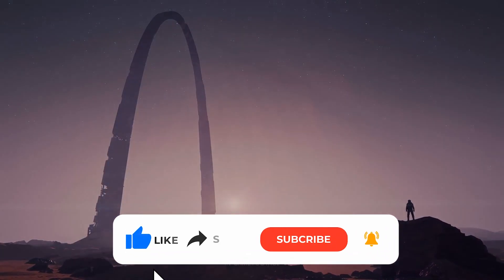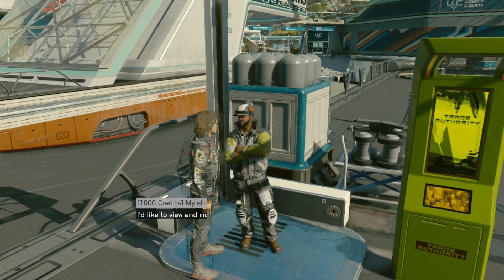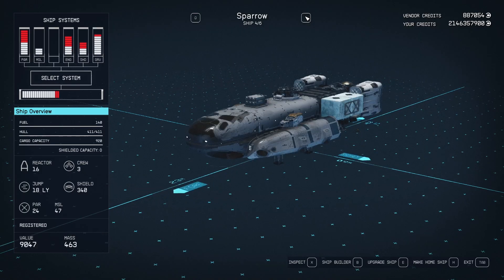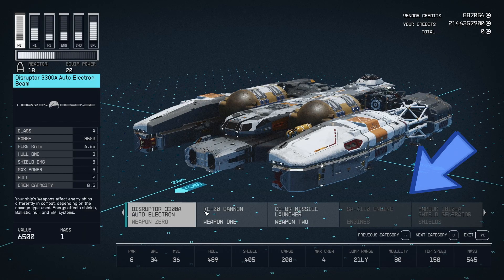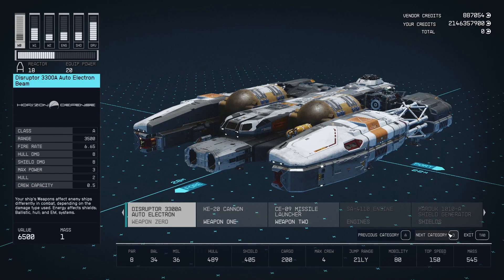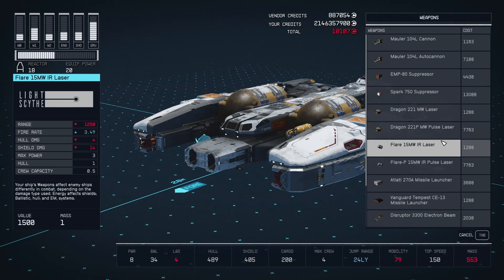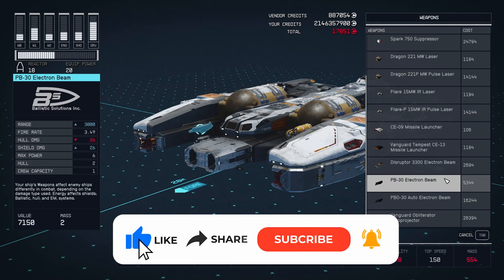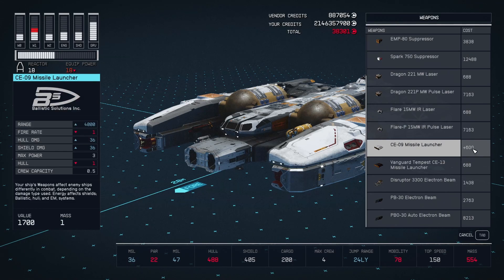Starfield - How to Modify Ships and Upgrade - Quick Guide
Wazzup Everyone, Welcome back!

Today, let's explore how to quickly and easily modify ships in Starfield, so don't worry!

First and foremost, you will need to find a ship technician. For this guide, let's talk to the one here in New Atlantis. Now, select the option "I'd like to view and modify my ships." Then, choose the ship you want to modify. For this example, I am choosing the Wazzup Nerd 2. At the bottom of your screen, you should see the option "upgrade my ship." Press 'E' on your keyboard or click on it. Now, you've got a list of things you can change or upgrade on your Starfield ship. Click on the options below to switch between categories. Once you've found the one you want, select it, and a window will pop up on the right with the available options. For instance, I am going to choose the R3000 Alpha Grav Drive. Now, let's modify some weapons. Go for this 270A missile launcher. By following these steps, you can keep modifying your ship until you are completely satisfied.

We're on a mission to reach 500 subscribers and provide you with more exciting gaming insights. Thanks for tuning in, and happy gaming in the vast universe of Starfield!